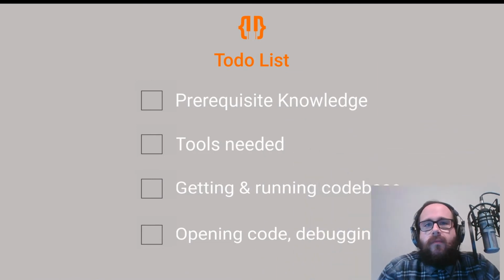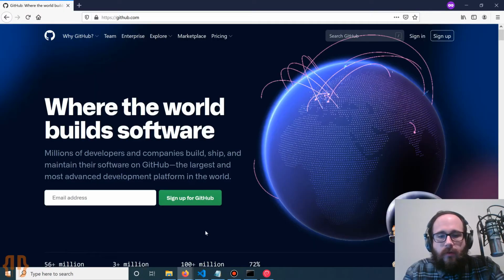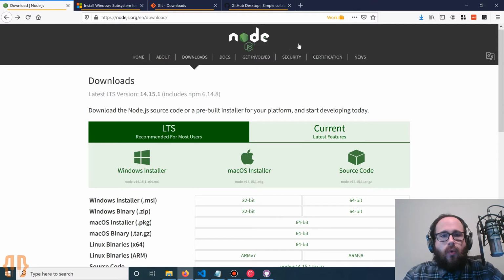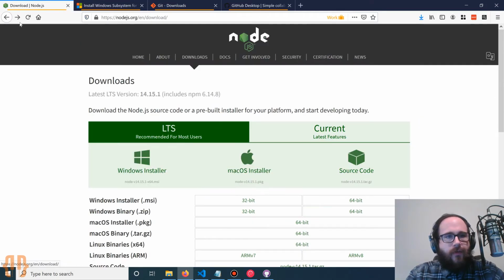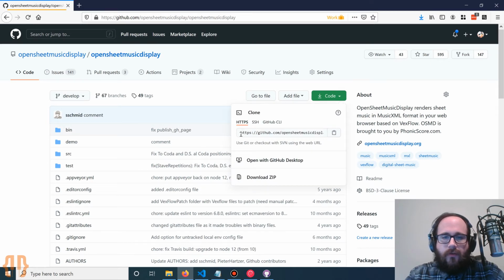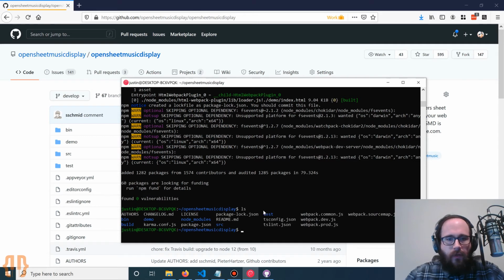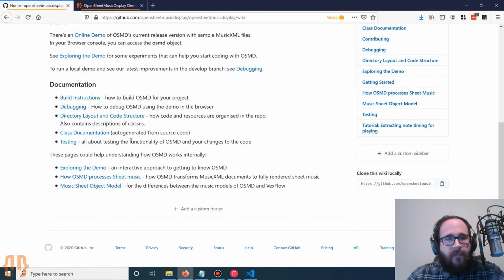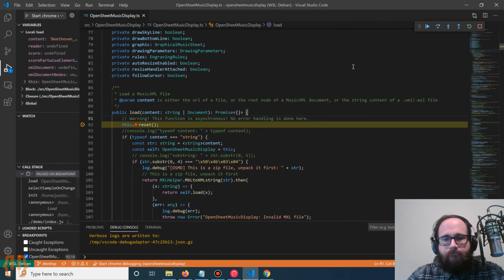Setting up a basic development environment for OpenSheetMusicDisplay.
This video covers setting up a basic development environment for OSMD:

Prerequisite knowledge of OSMD ☑️
Required tools ☑️
Getting & running codebase ☑️
Opening & debugging the code ☑️